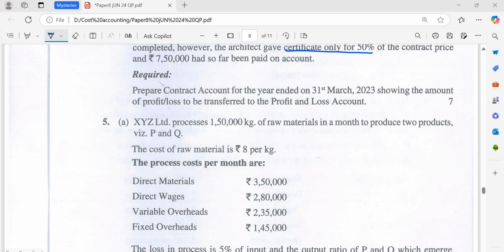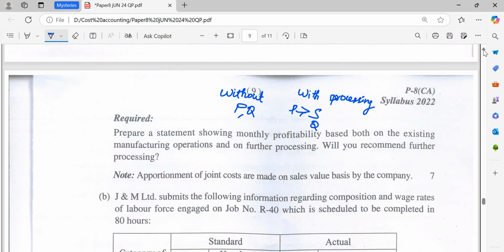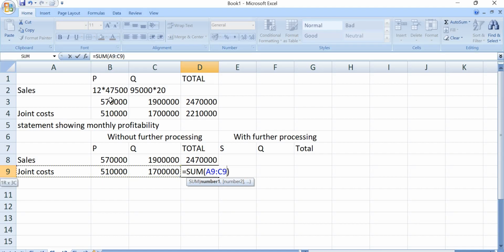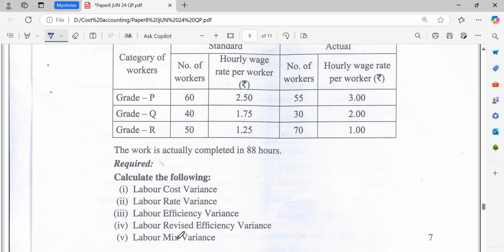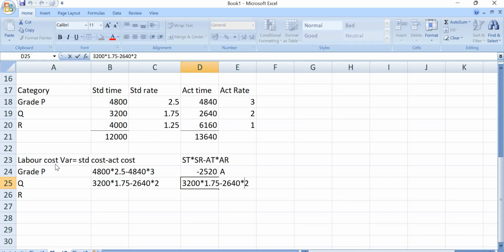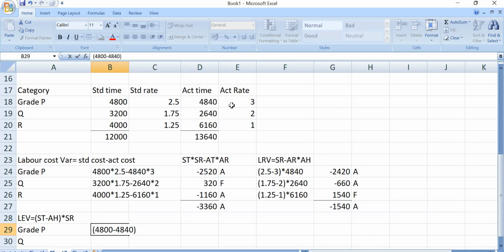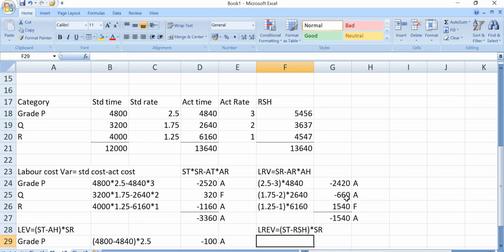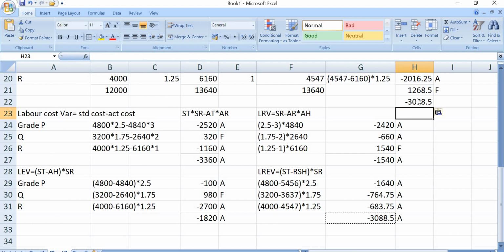CMA Suggested answers June 2024 - Cost Accounting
CMA Suggested answers June 2024 - Cost Accounting Part 5